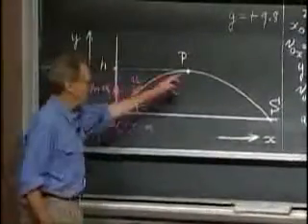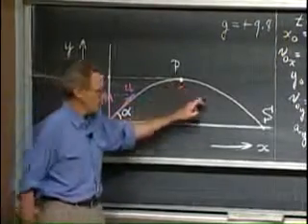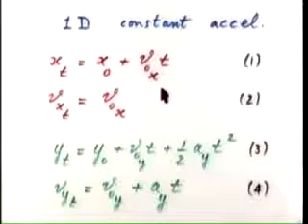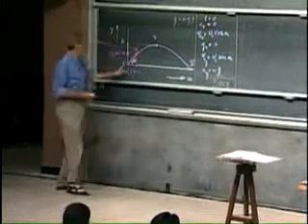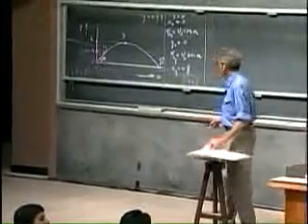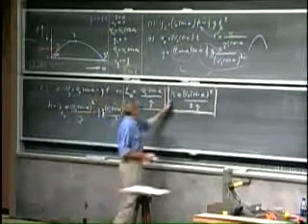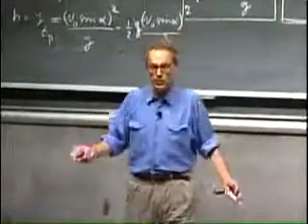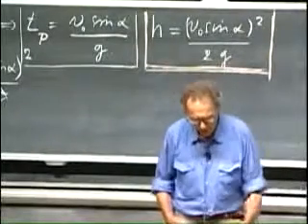Lec 4 The Motion of Projectiles